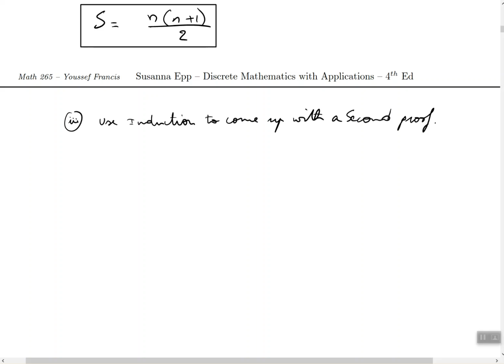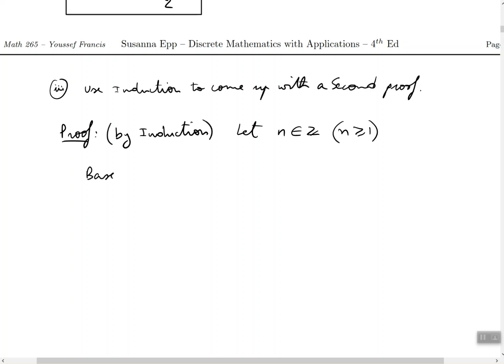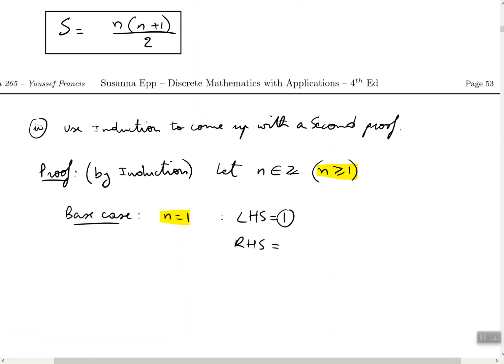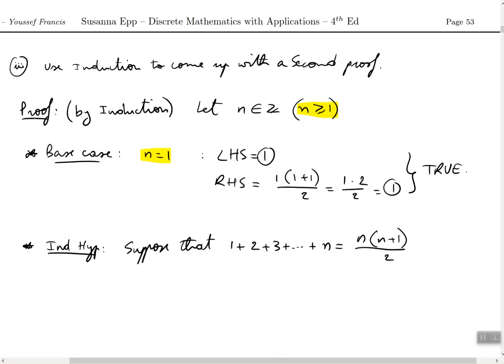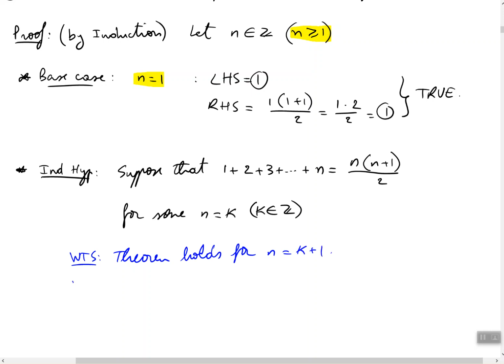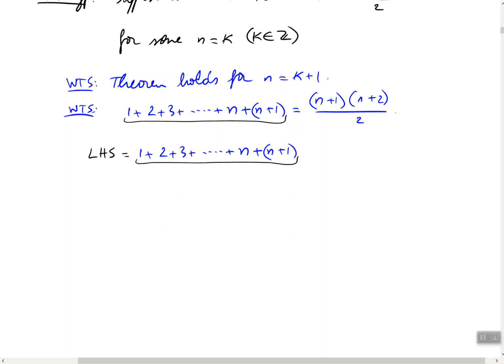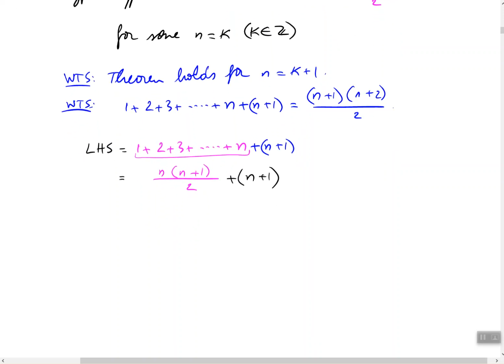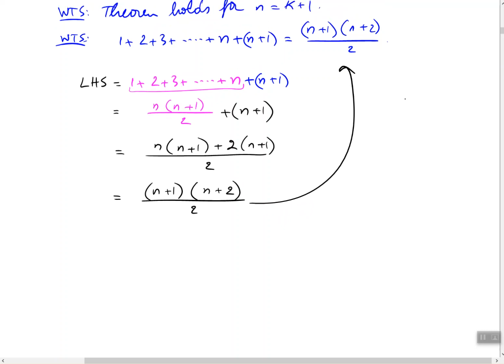Math 265 section 5.2 and 5.3 ex3 (pt3)